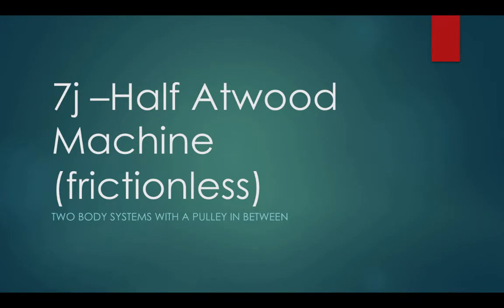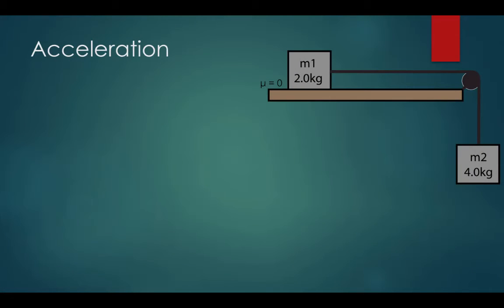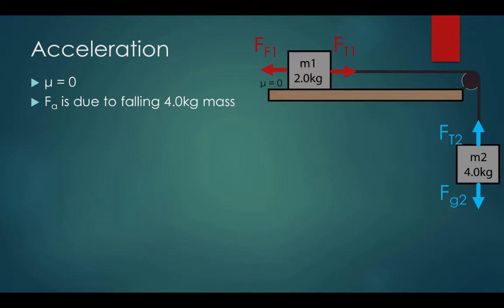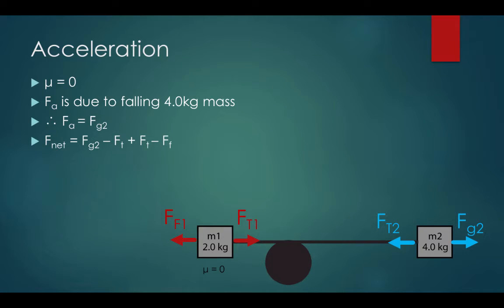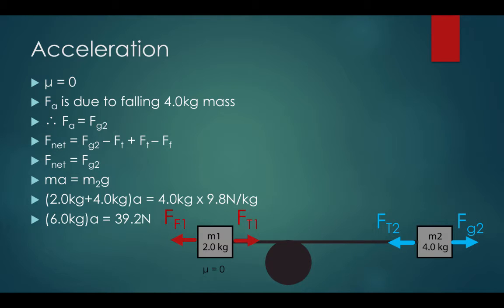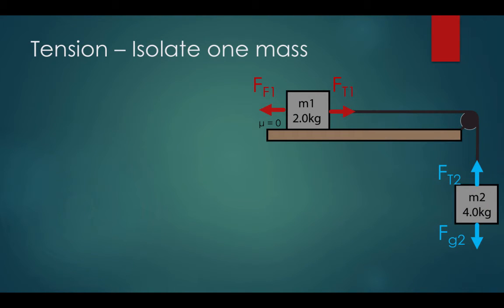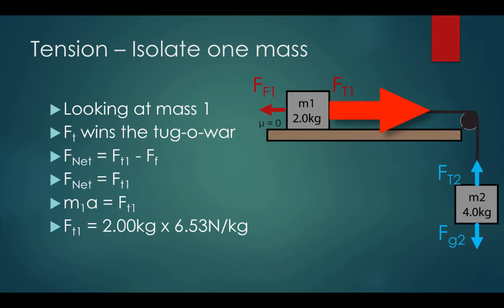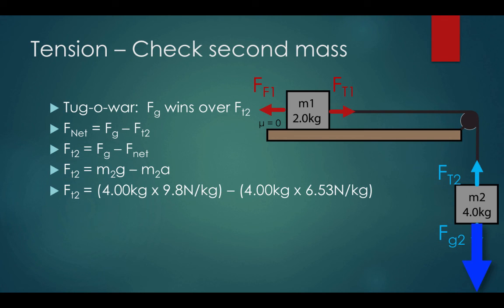7J Half Atwood Frictionless